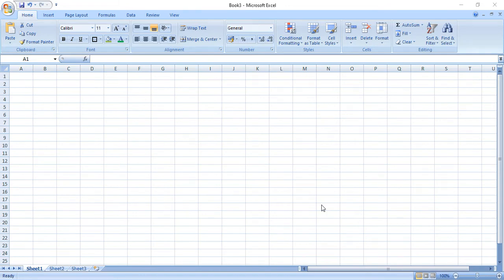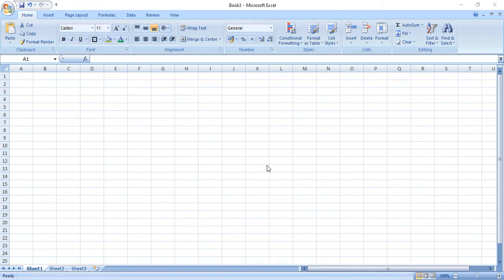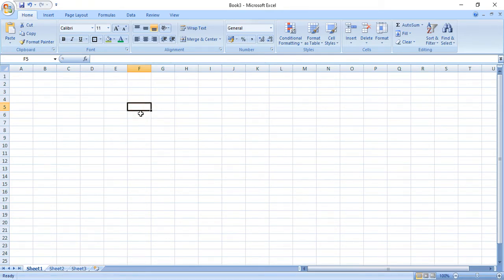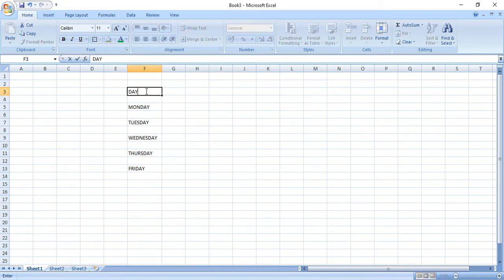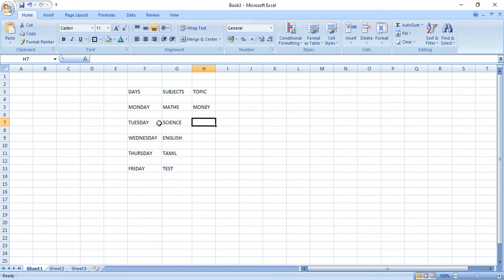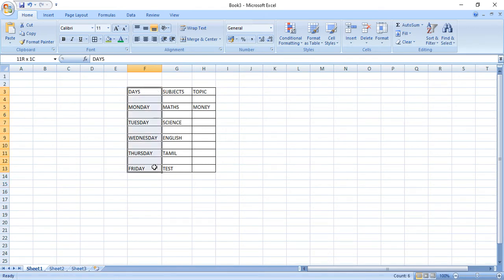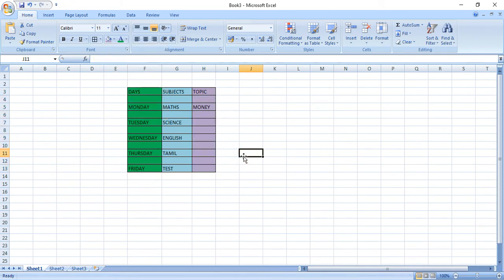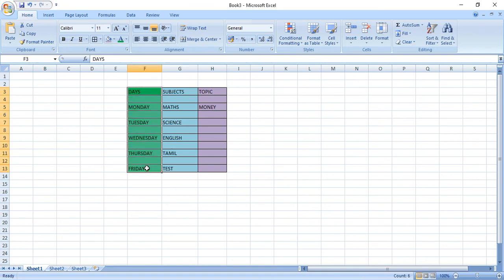excel for beginners